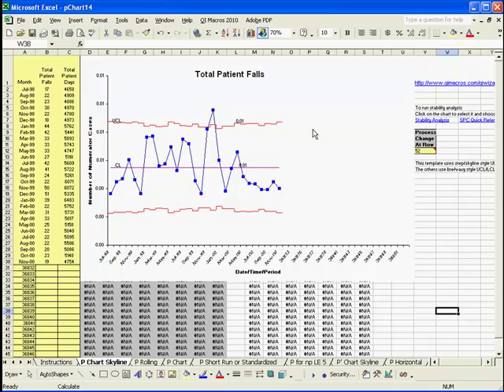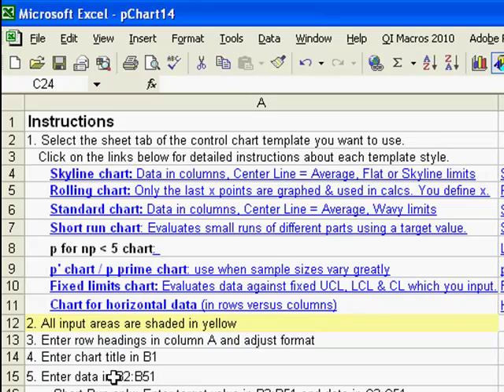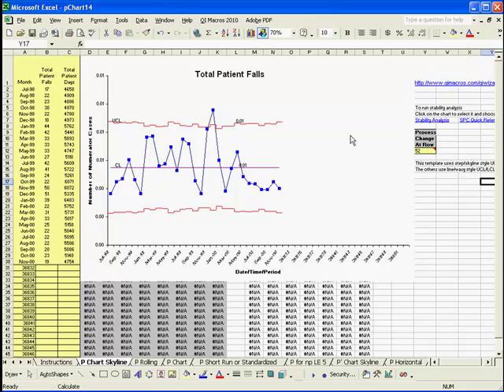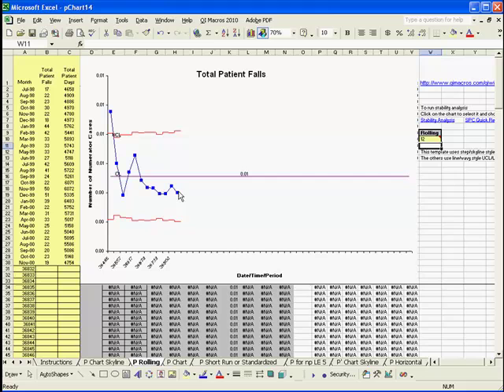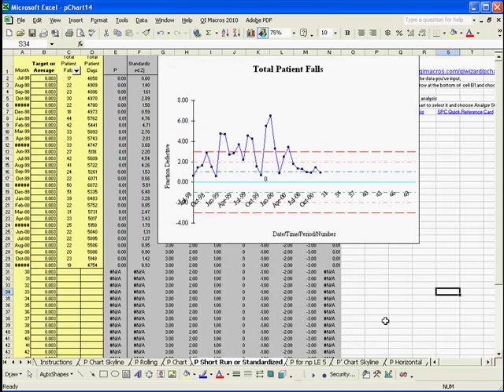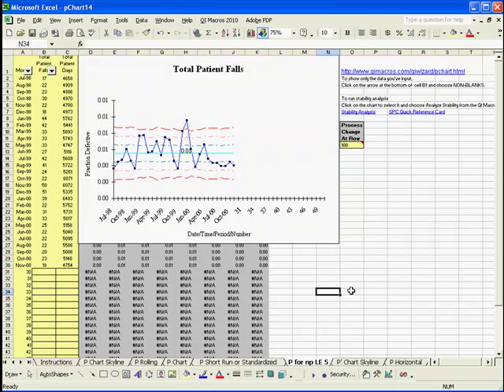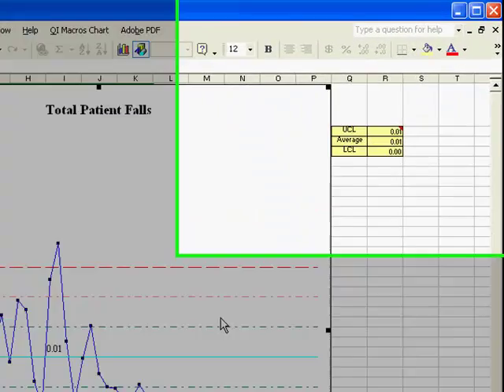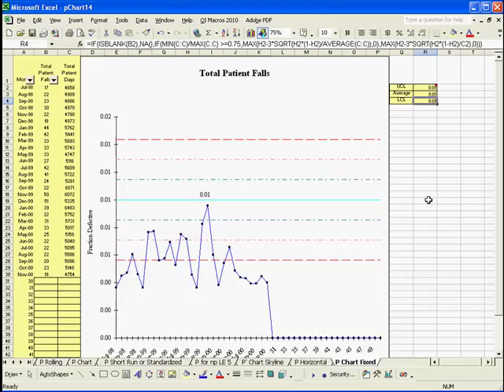Attribute Control Chart Templates in the QI Macros for Excel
Are you looking for an easy way to create control charts in Excel? The QI Macros contain easy to use fill-in-the-blank control chart templates that work right in Microsoft Excel.

This video shows you how to create an attribute control chart in Excel using the QI Macros.